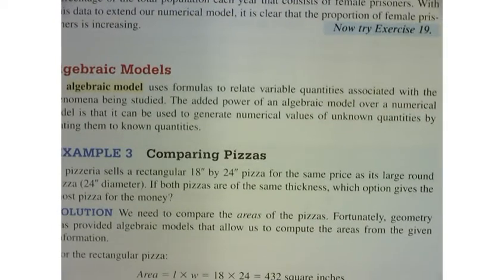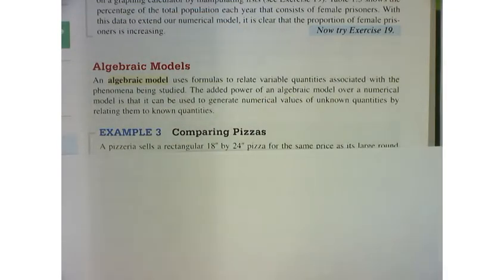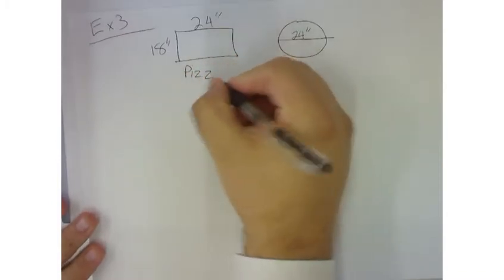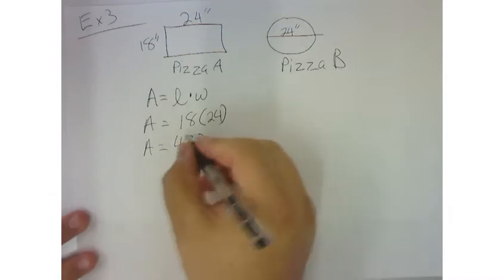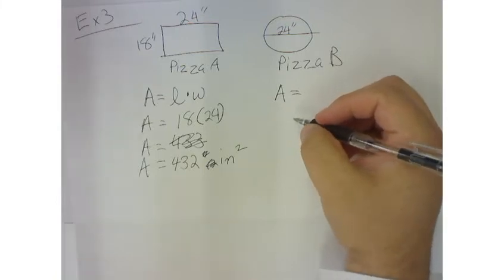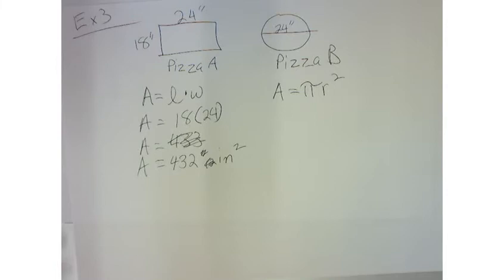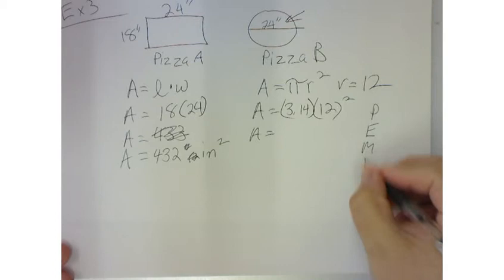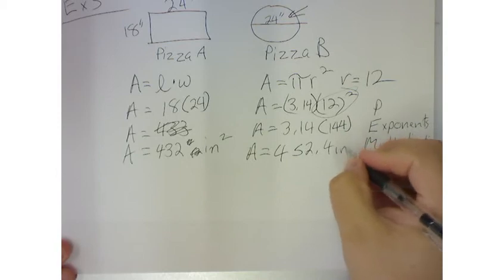Precalculus 1.1 - Functions and Graphs - Example 3 - Modeling